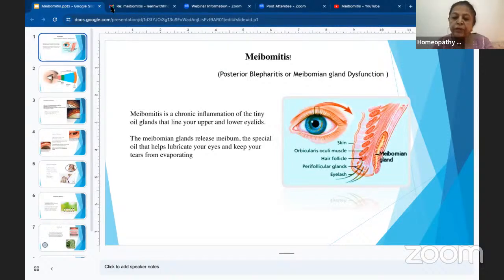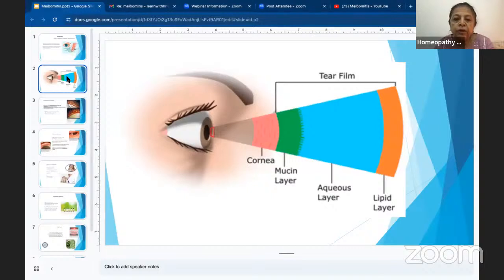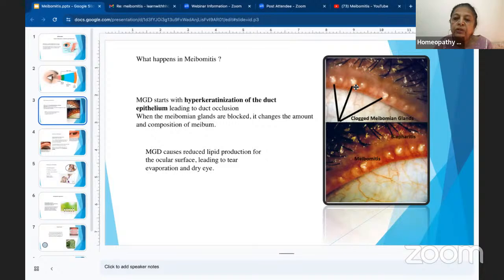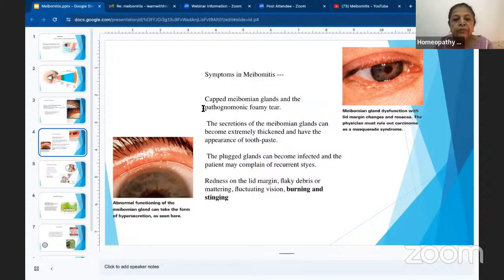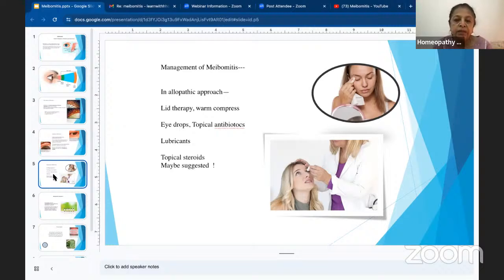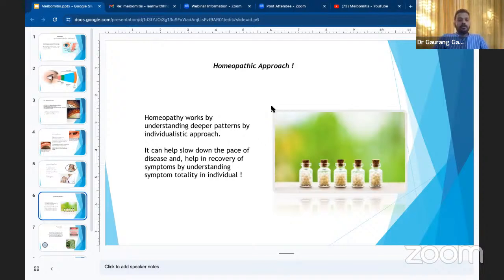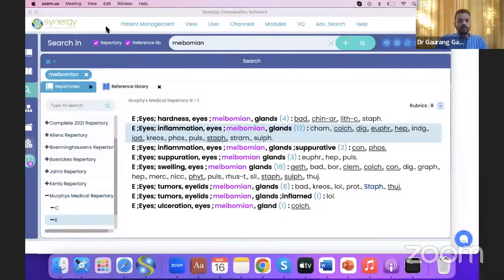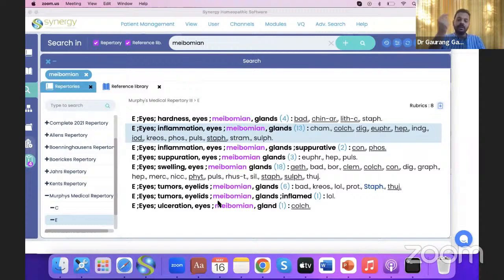Homoeopathic Approach in Meibomitis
Dr.Pushpa Gaikwad discuss about Clinical aproach in Meibomitis, Dr.Gaurang Gaikwad shares Homoeopathic approach in same !